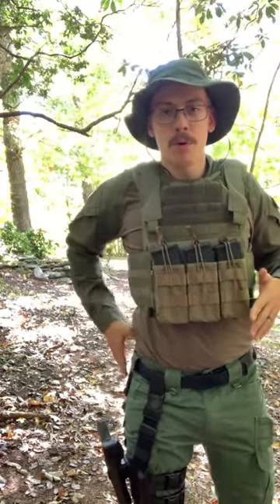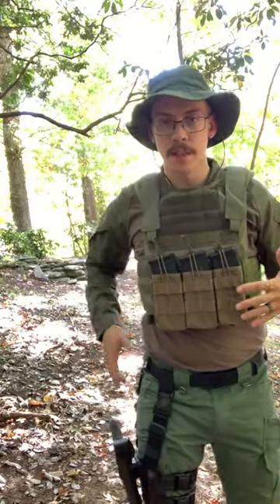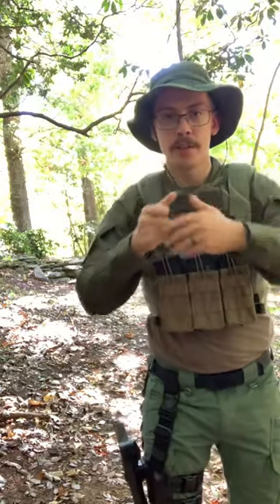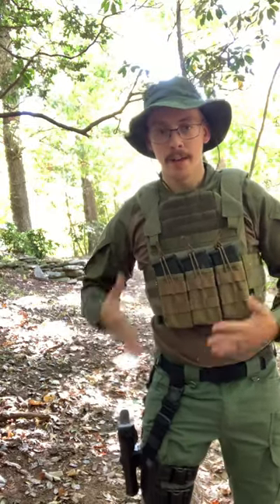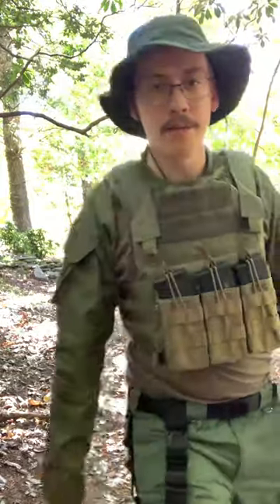Importance of drop leg holster